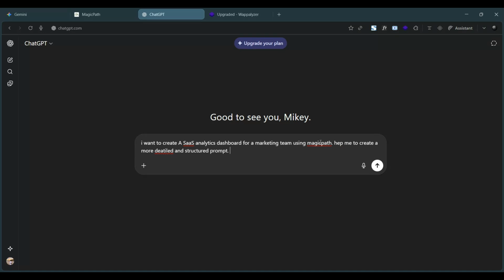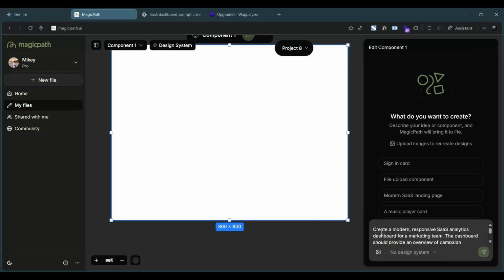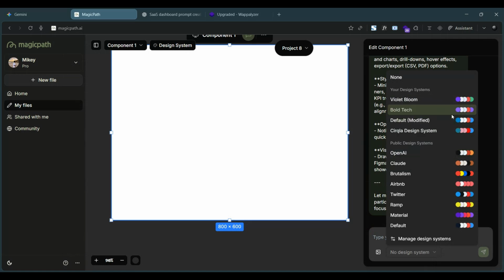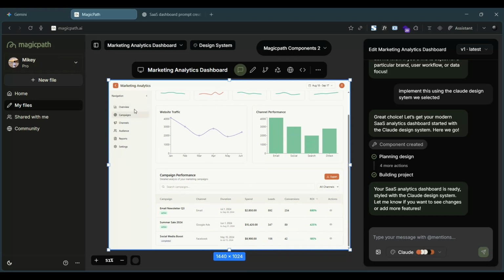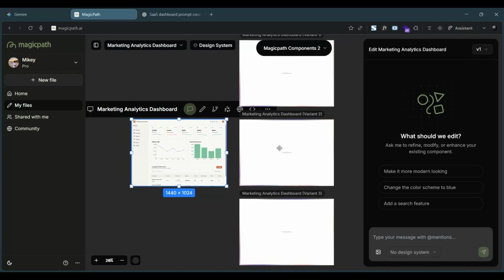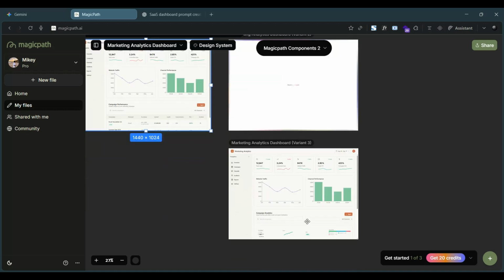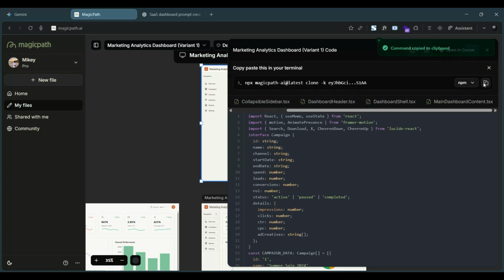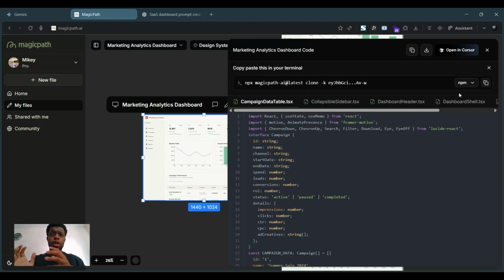MagicPath Tutorial | From ChatGPT Prompt to Developer Handoff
Stop wasting time on manual design-to-dev handoffs. In this tutorial, I show you how to use MagicPath to streamline your entire UI/UX workflow, from a single text prompt to a production-ready React codebase.

Discover how MagicPath combines an infinite visual canvas with powerful AI generation to help your team iterate faster, reduce miscommunication, and ship products in record time. I'll walk you through creating a multi-page app, visually refining it, and exporting a clean, developer-friendly codebase.

Key takeaways:
-How to turn an idea into a functional prototype with just a few prompts.
-The power of MagicPath's infinite canvas for visual iteration.
-The seamless developer handoff process, including direct export to Cursor.
-How to save your business time and money by automating design workflows.

Learn how MagicPath becomes an essential tool for your business, bridging the gap between design and development.